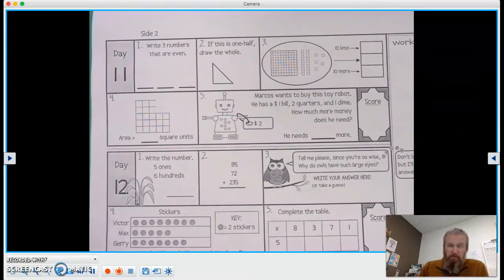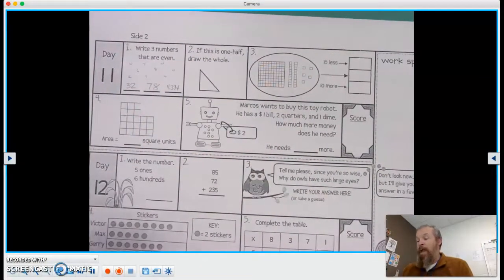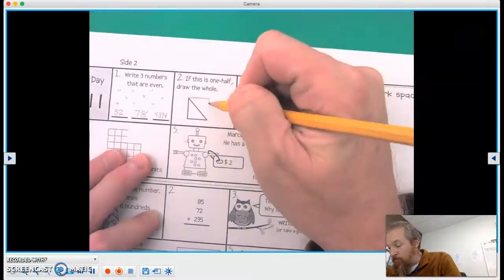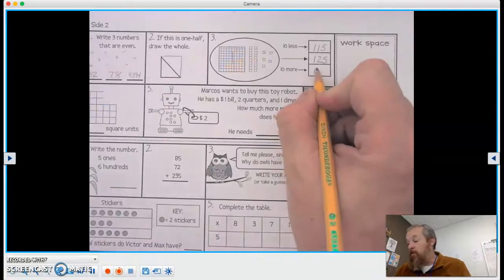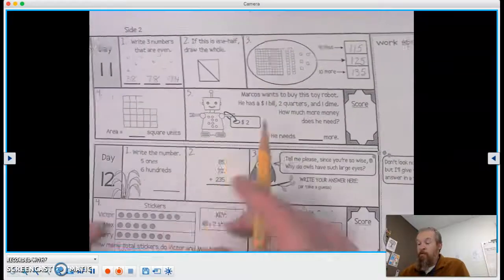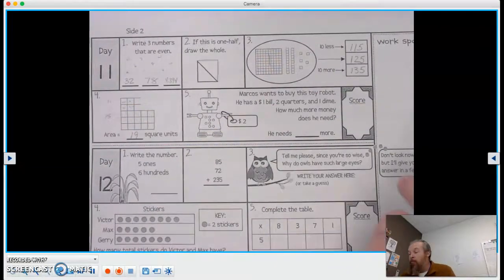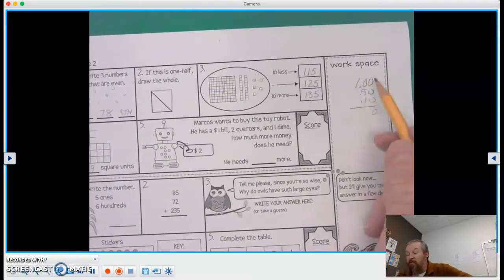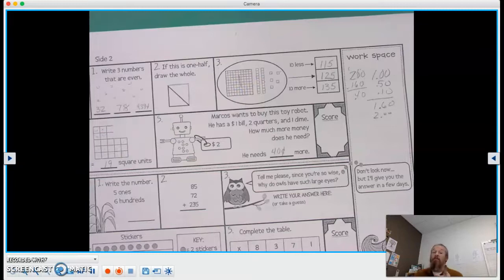November Daily Math Day 11